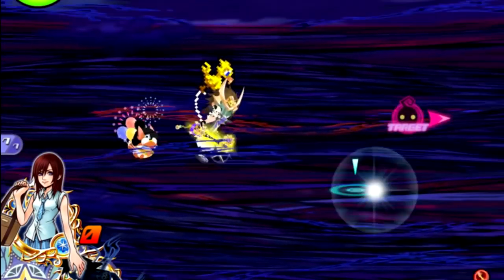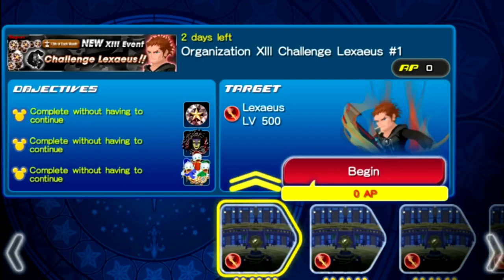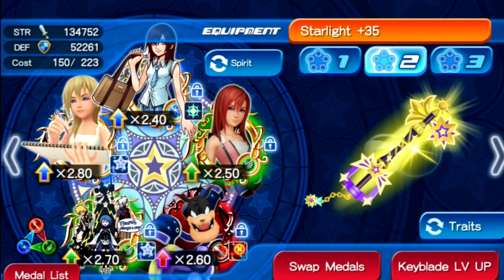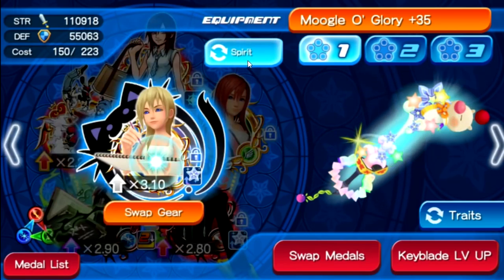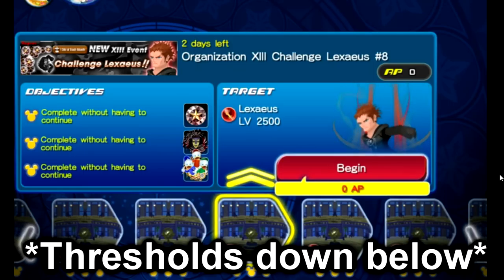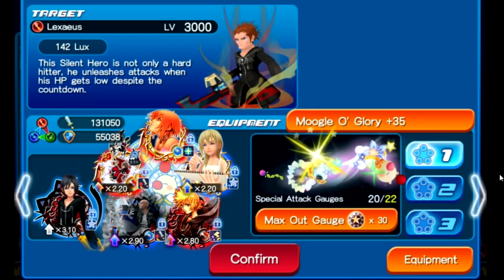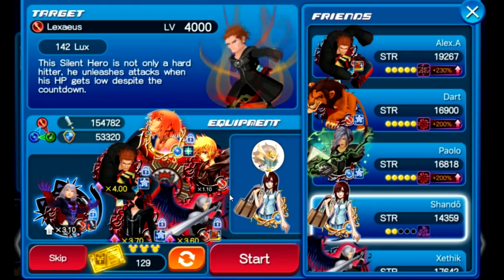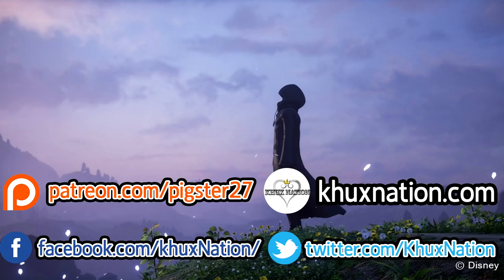Khux Walkthrough - Org 13 Lexaeus Guide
Time Stamps:
Stage #1 (7:10)
Stage #2 (13:45)
Stage #3 (17:01)
Stage #4 (17:20)
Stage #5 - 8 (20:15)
Stage #9 (20:33)
Stage #10 (24:55)
Stage #11 (26:51)
Stage #12 (29:02)
Stage #13 (29:27)

Thresholds:
Stage #1 - None
Stage #2 - None
Stage #3 - None